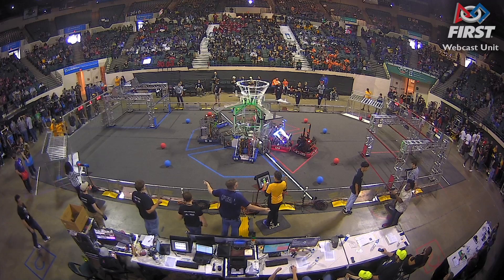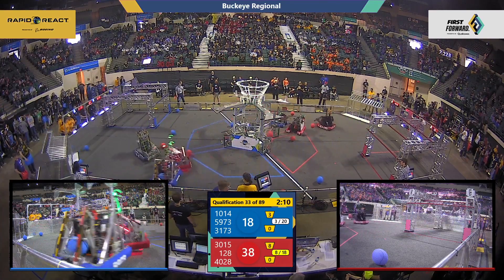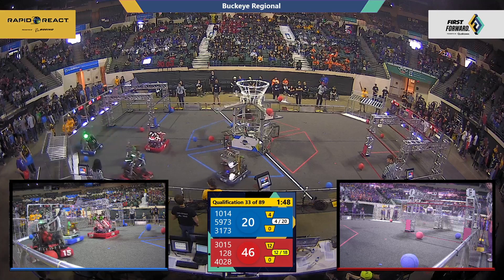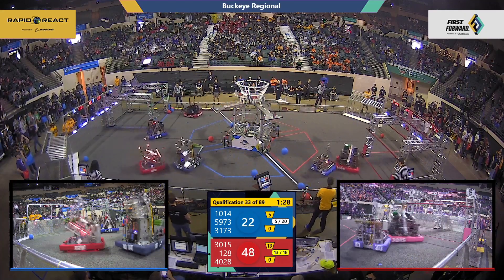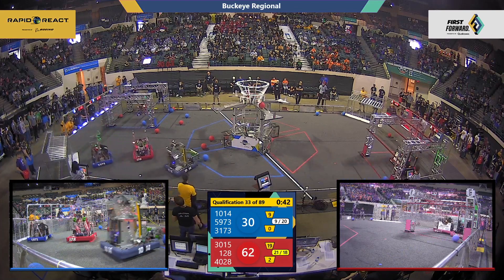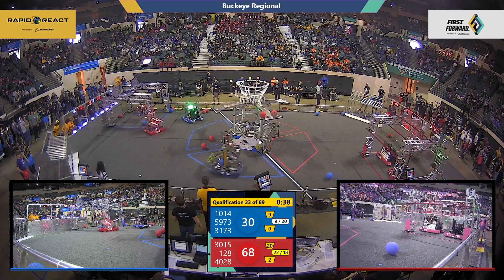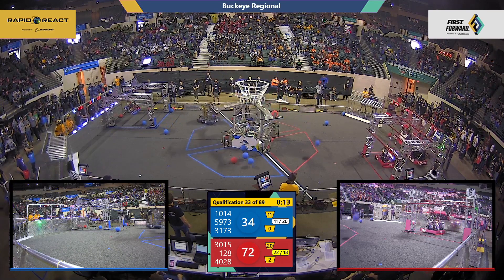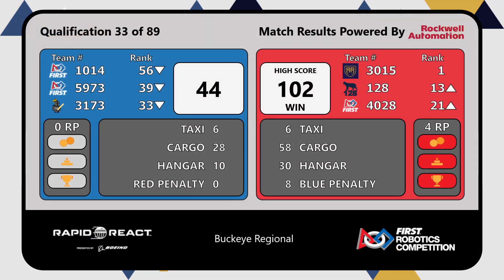Qualification 33 - 2022 Buckeye Regional